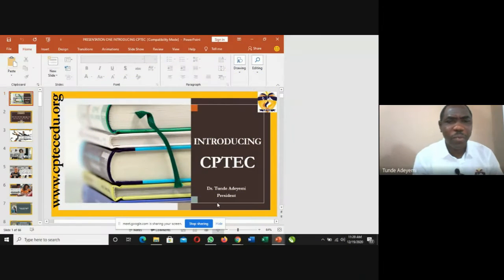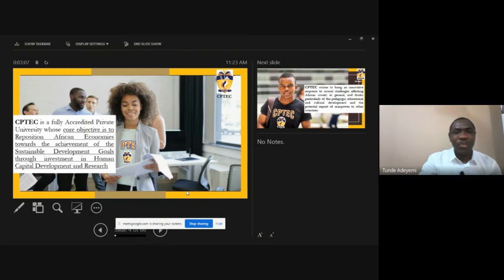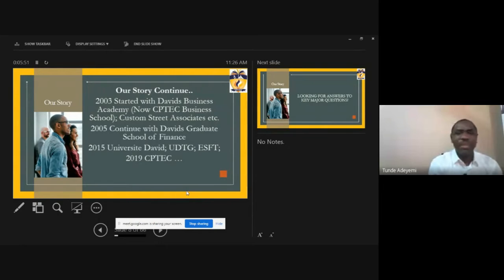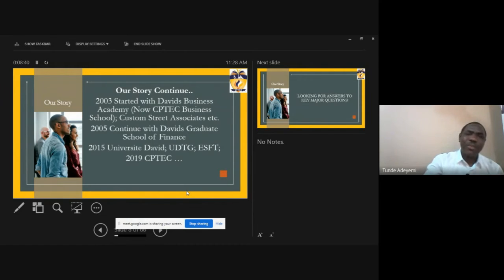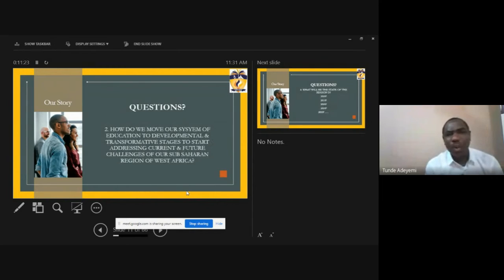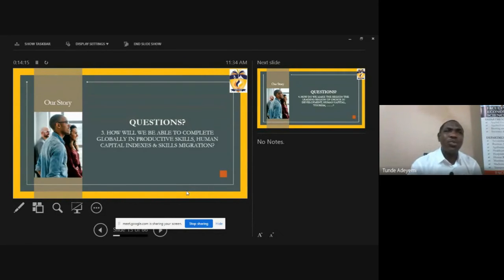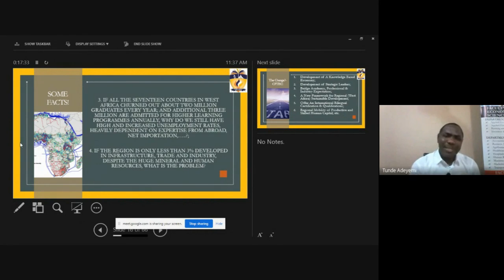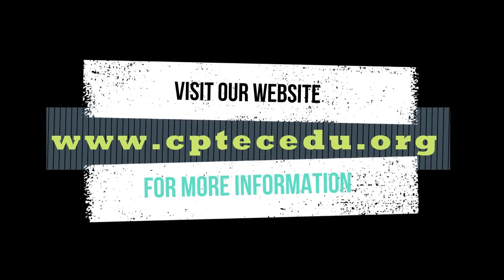The CPTEC University Story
The philosophy of CPTEC University is a total commitment to the training and development of men and women through bilingualism in an enabling environment, through appropriate teaching, research, and service to humanity, the product will be able to contribute to the socio-cultural integration and economic development of Africa in “life skills and expertise in a diversity of languages.